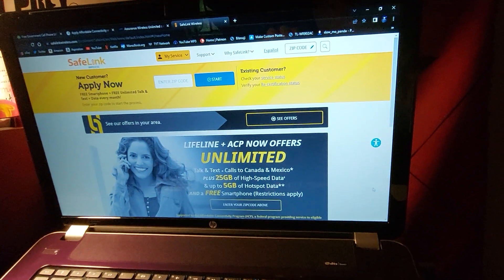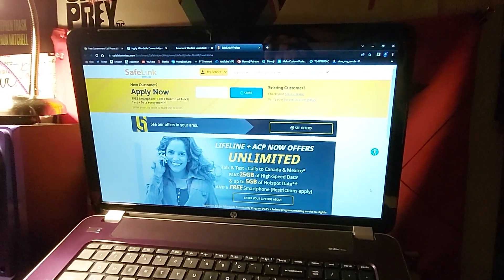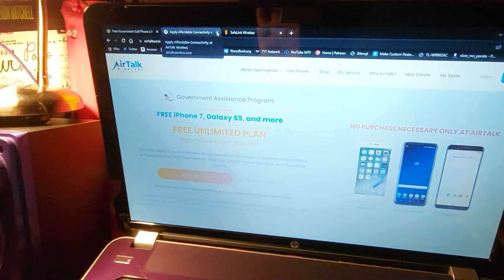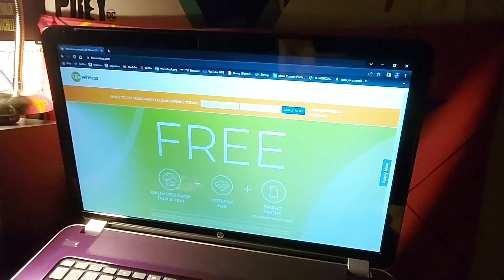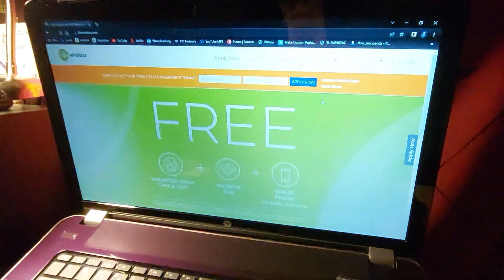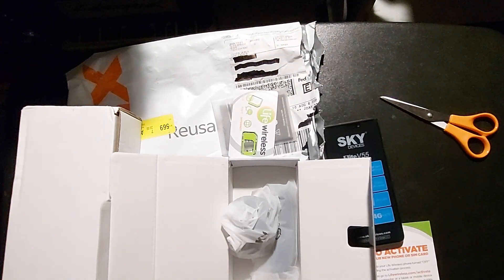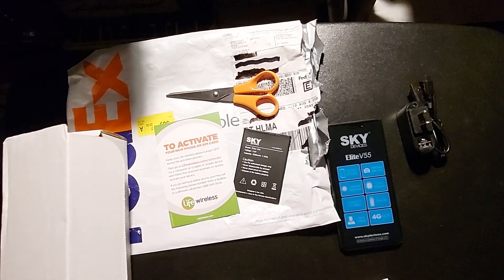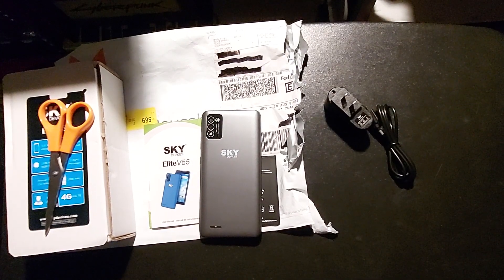💸 Poverty Hack - Switching To FREE Govt Phone Service + UNBOXING FREE Mystery Smartphone! 🔥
Wanna start cutting your smartphone service bill completely & save $40-$140/month? Check out my experience with getting a FREE Govt Smartphone & Phone Service that's reportedly the same amount of "unlimited data" I got via Tmobile, but saves me $50/month!

I strongly recommend using SafelinkWireless.com as the most reputable & oldest site providing this service for those under the poverty line. My phone & service are being provided by LifeWireless, and you can see what they send everyone who signs up through them, when I unbox the one I got in the video!